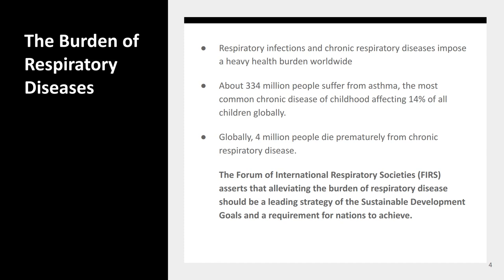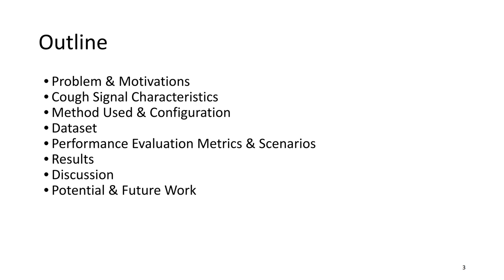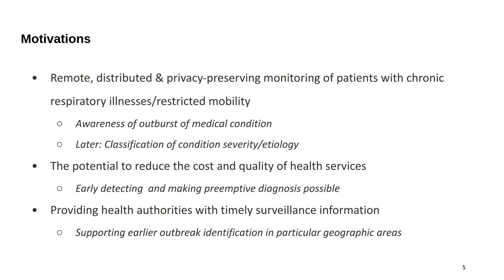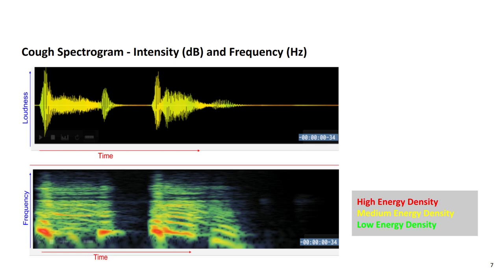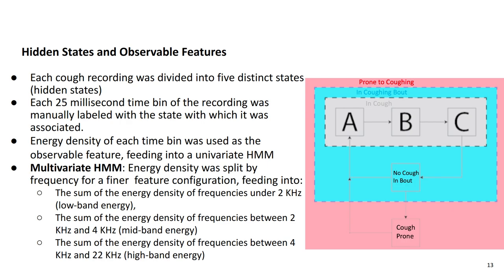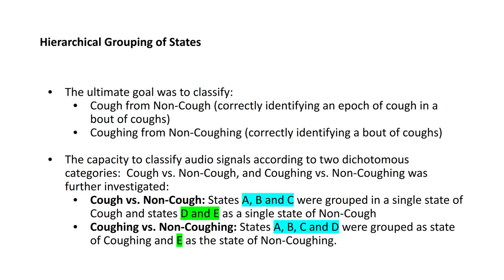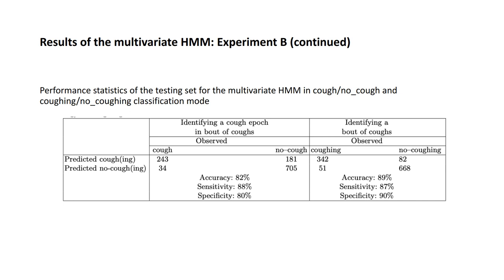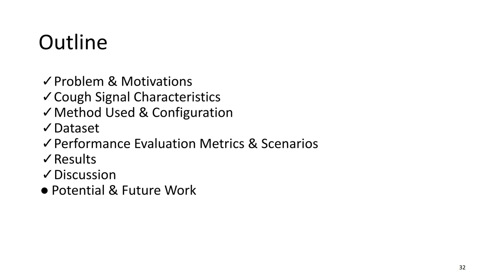Cough Detection with Hidden Markov Models SBP 2019 07 12 13 50 12